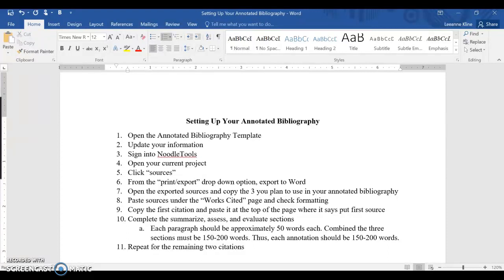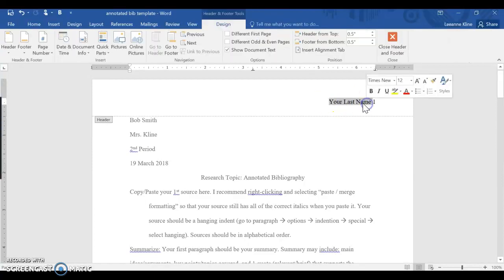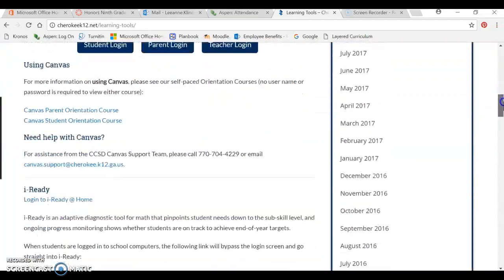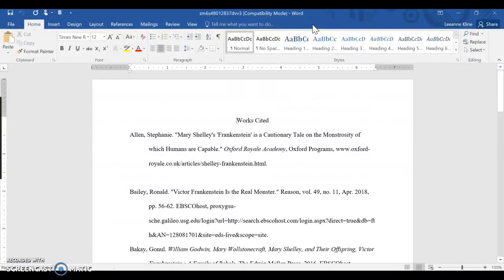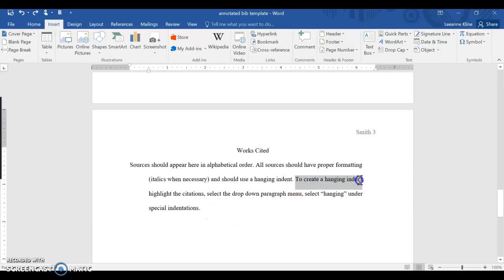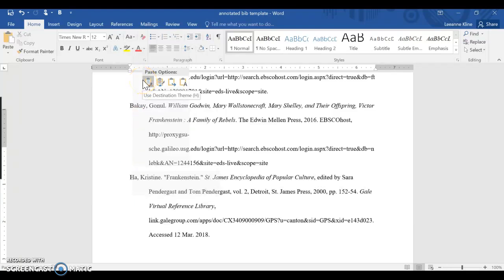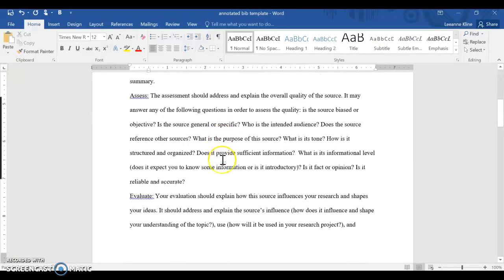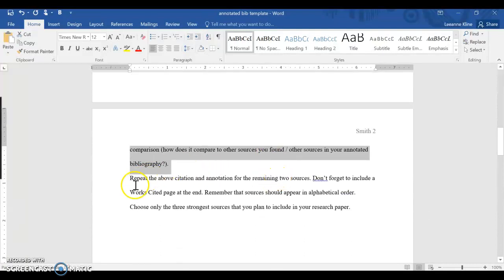Setting up an Annotated Bibliography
Watch this video to learn how to export your citations from Noodle Tools and properly format your Annotated Bibliography.